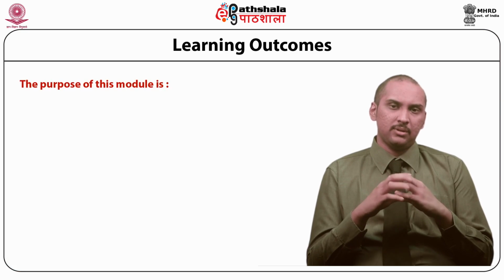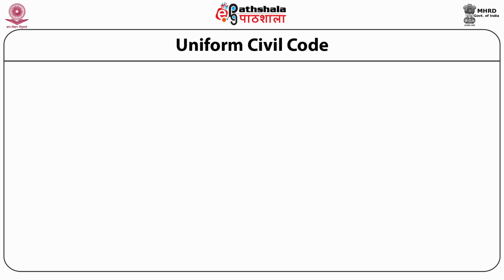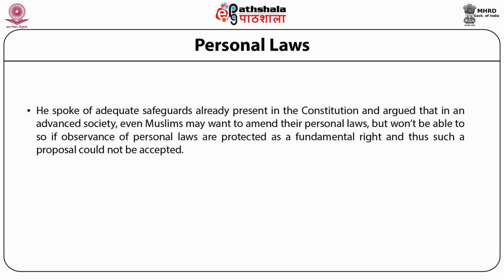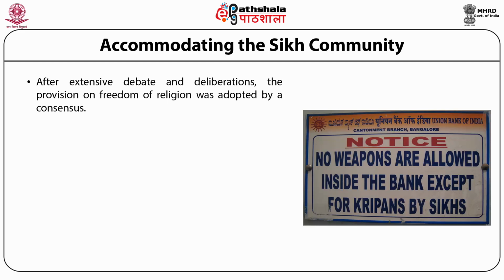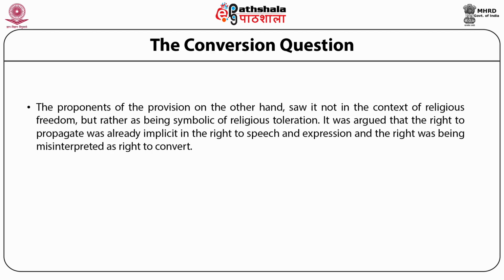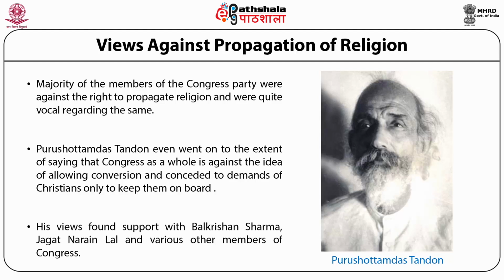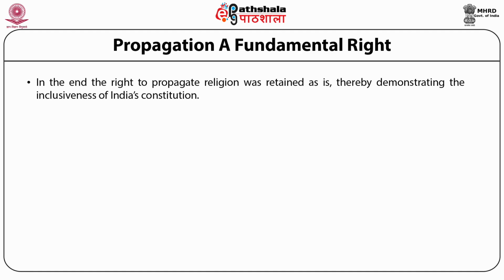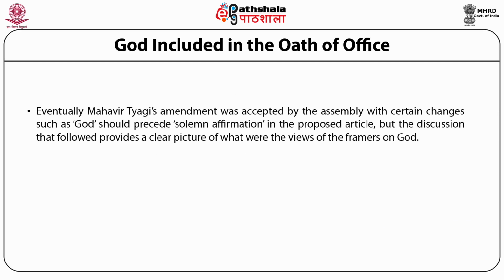P 4 M03